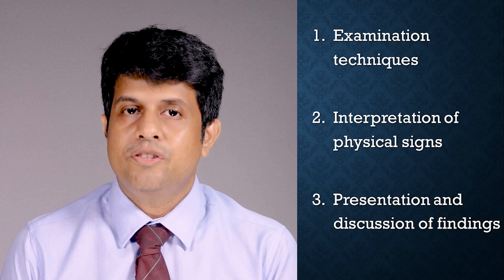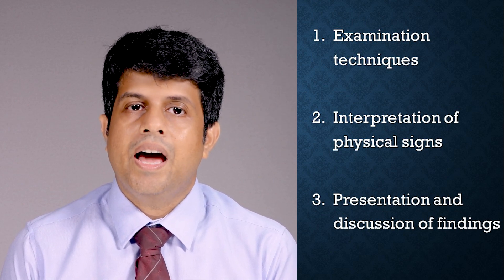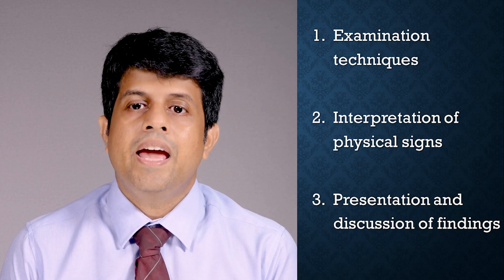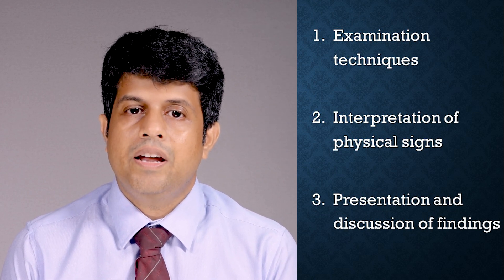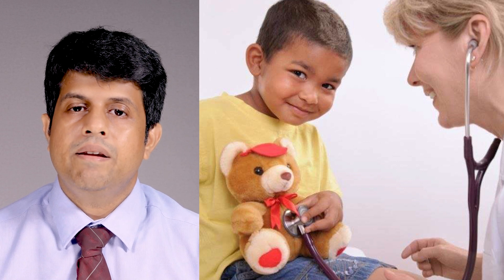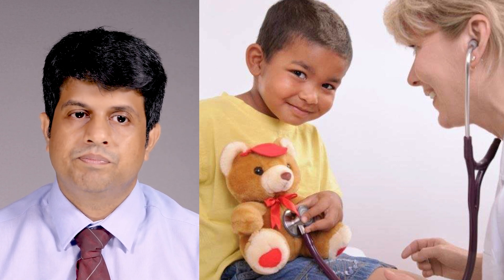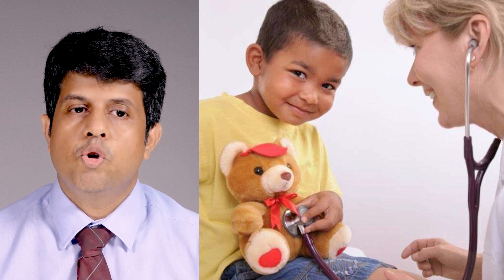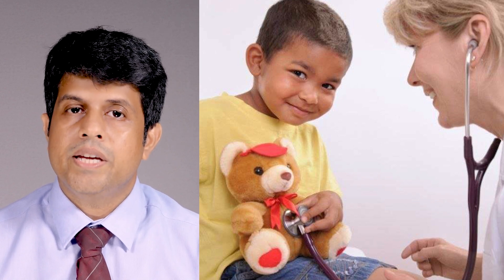How to Perform Well - Paediatrics Short Cases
This video is a learning aid for medical undergraduates preparing for clinical paediatric exams